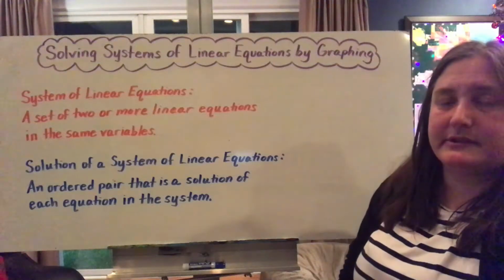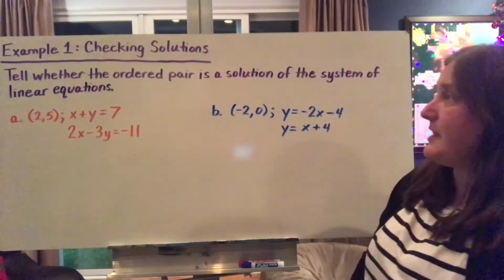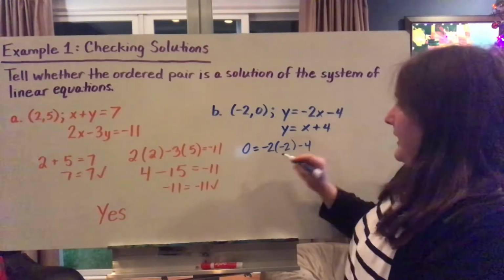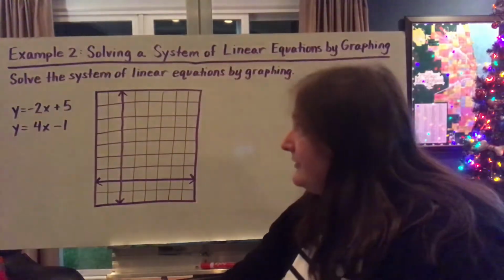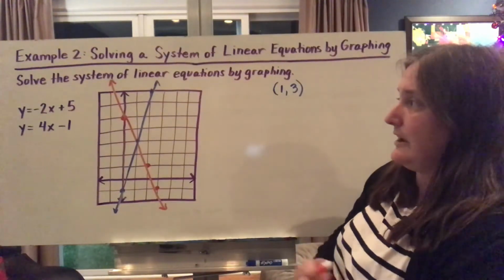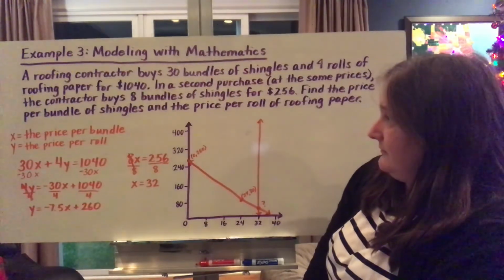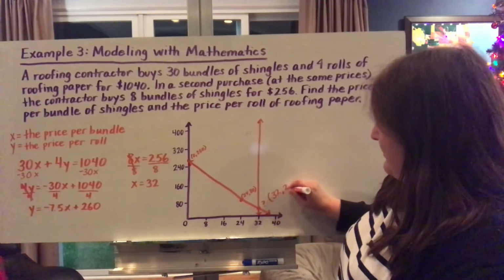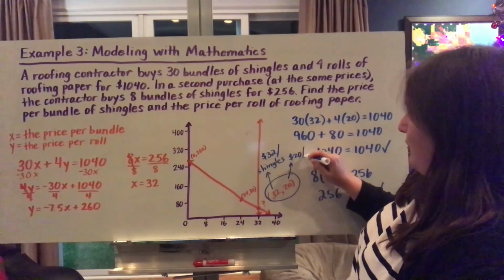Solving Systems of Linear Equations by Graphing